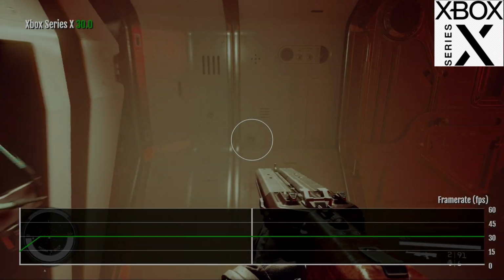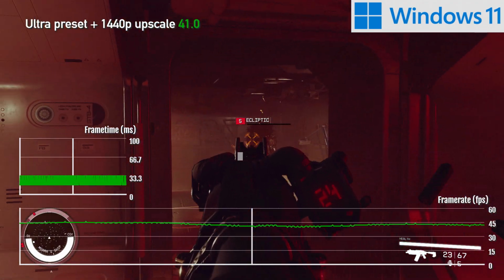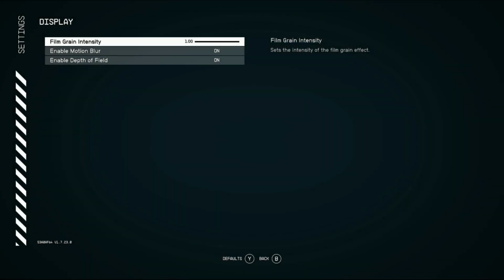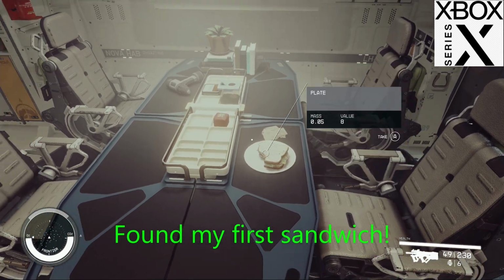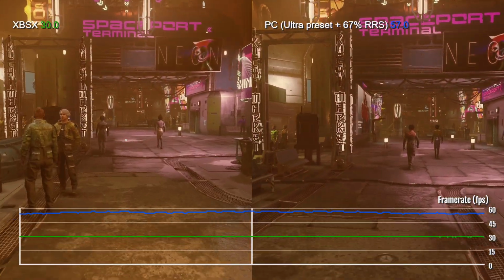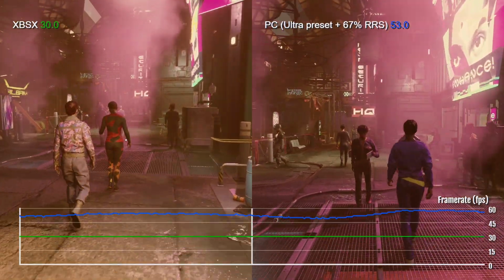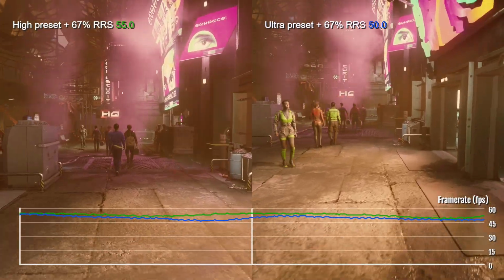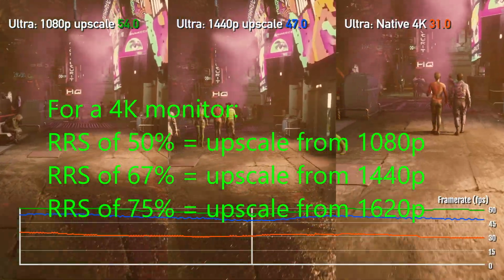Starfield Quick Look: Performance on Xbox and PC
Like both barrels straight to the face Starfield cannot be ignored.

In this video you can see how Starfield looks running on an Xbox Series X and a mid/high-range PC. I think the graphics quality of the Series X is very impressive. Agree?

I discuss optimising performance with a CPU-limited PC.
Also included are performance comparisons of a few Starfield PC display settings; High vs Ultra presets and different Render Resolution Scales.

Finally I'll give some thoughts on the colour filtering used and rave a bit about how awesome the audio is.

00:00 Title
00:15 Starfield on Xbox Series X
00:45 Starfield on mid-range PC
01:44 Discussion of Starfield on Xbox
02:43 Framerate and graphics comparison - Xbox vs PC Ultra preset
03:30 Discussion of Starfield on PC
04:15 Framerate and graphics comparison - PC High vs Ultra preset
05:00  Framerate and graphics comparison - Render Resolution Scales
05:20 Colour Filters and Bethesda games
06:05 Audio in Starfield is a real treat
07:00 Thanks, like, subscribe and Cheers!

FPS measurements taken using TRDrop

My mid-range PC Specs:
CPU - intel i7-9700K (stock)
GPU - EVGA RTX3080 (FTW3 ULTRA GAMING - 10GB)
RAM -Corsair 32GB DDR3 (3000MHz)
SSD - PNY 4TB (PCIe Gen.3 x 4)
Display - Asus 4K 32" (CG32U)